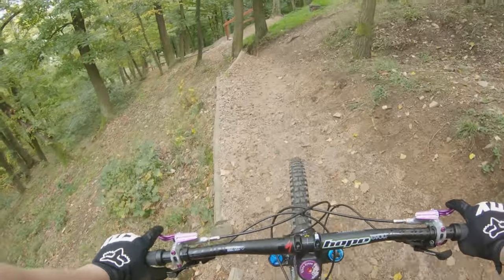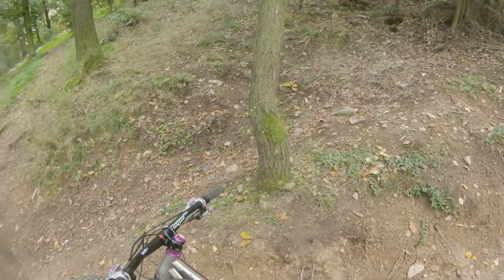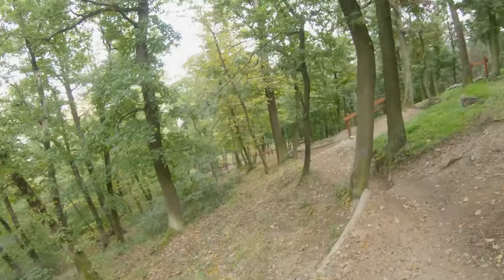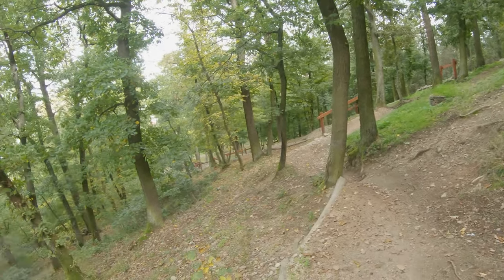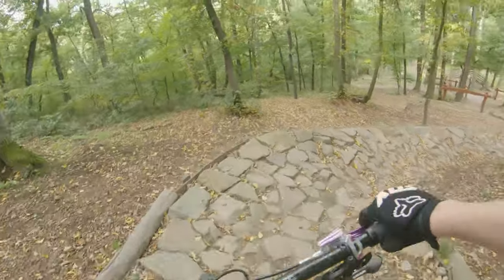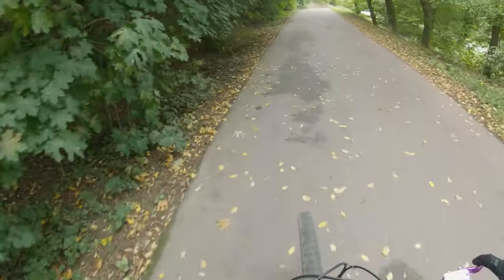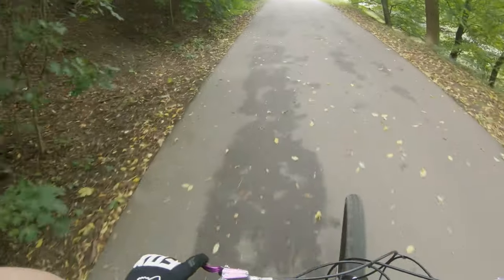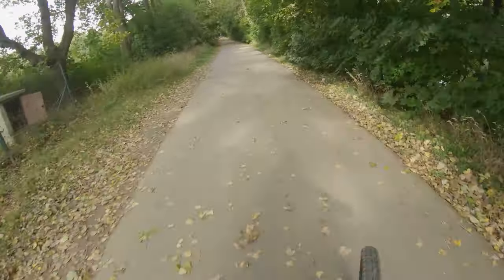Setting up my new bike and rambling about it :)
Mountain bike: Custom Titanium hardtail (Fox, 9point8, Hope, ...)